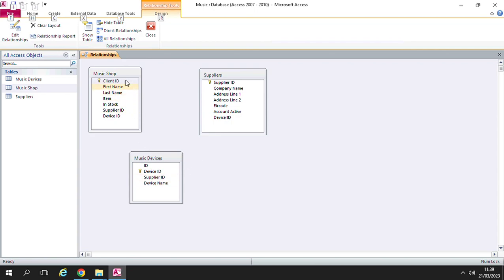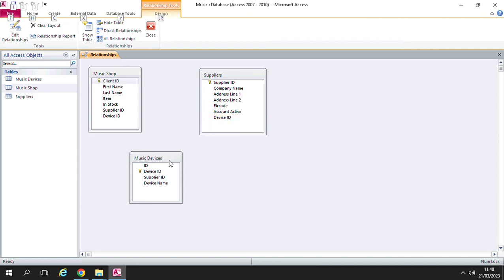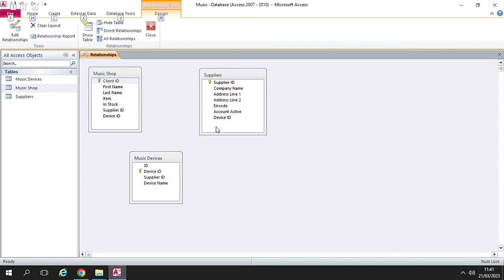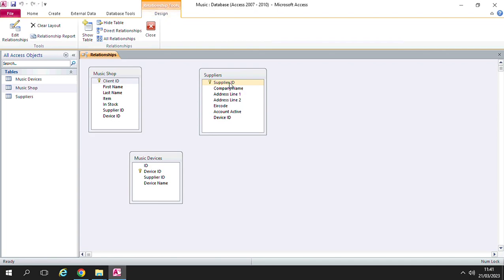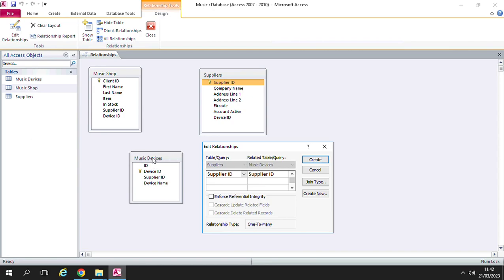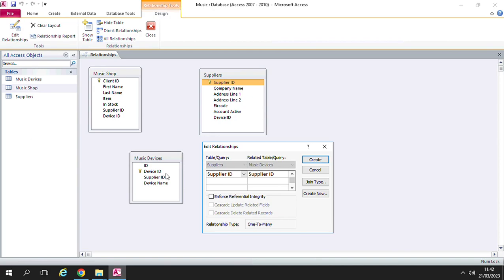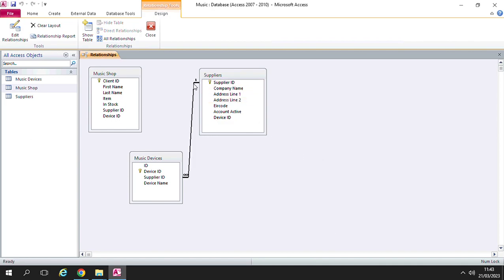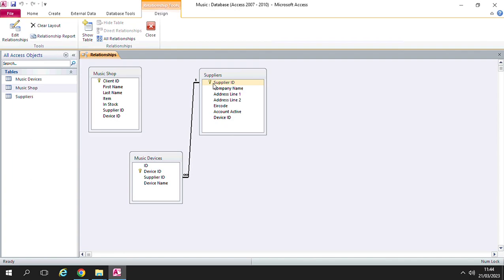Database Table Relationships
How to create relationships between tables in Microsoft Access